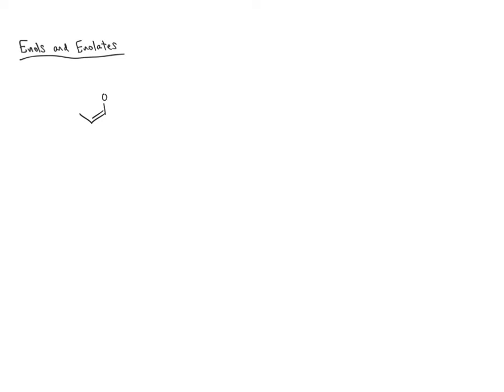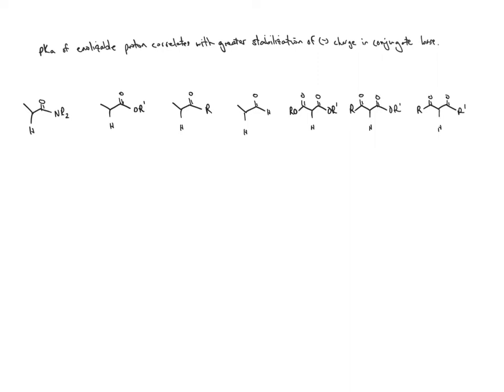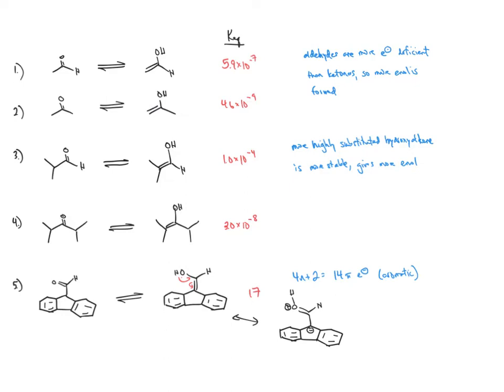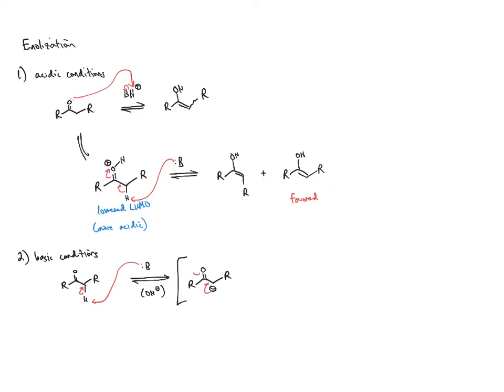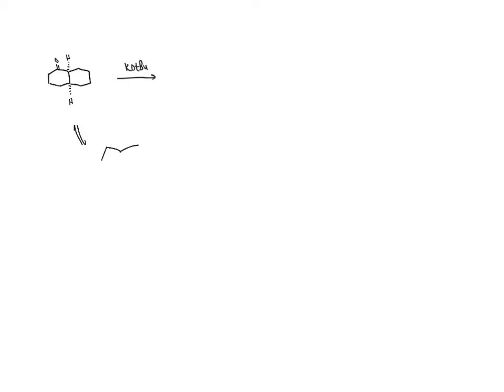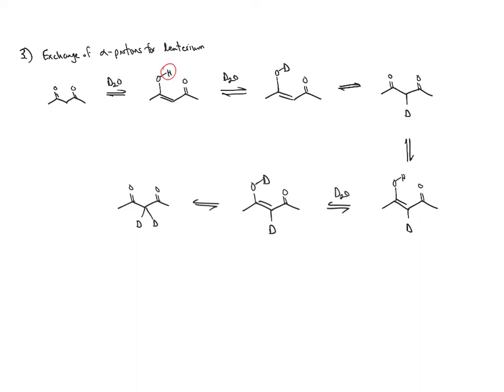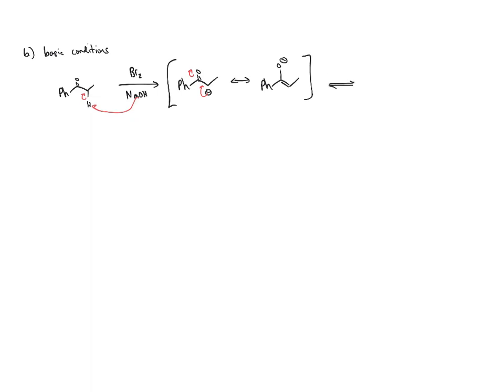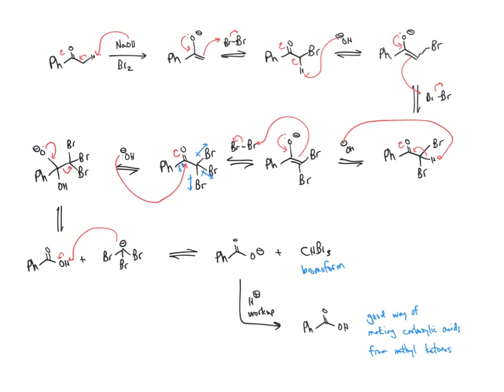18.1 Enols and Enolates